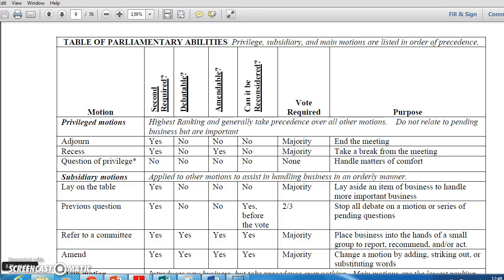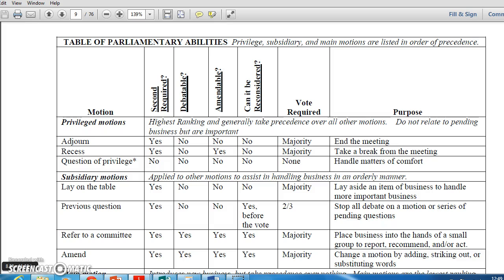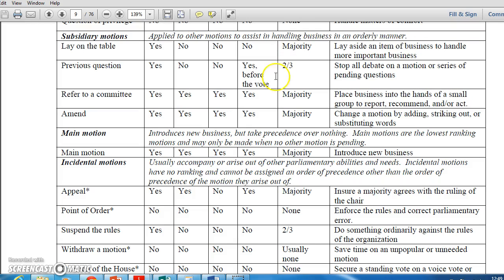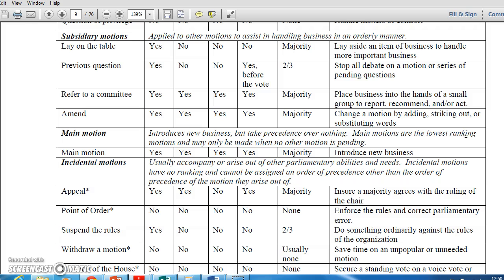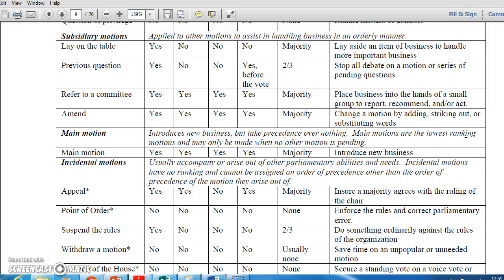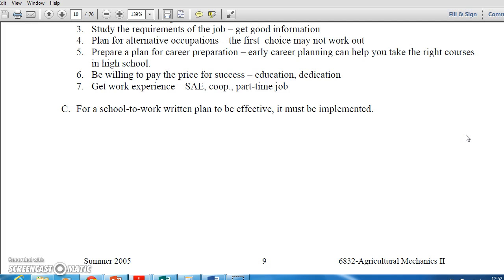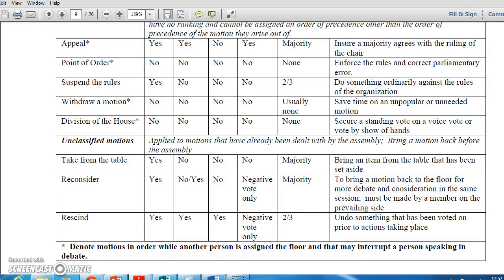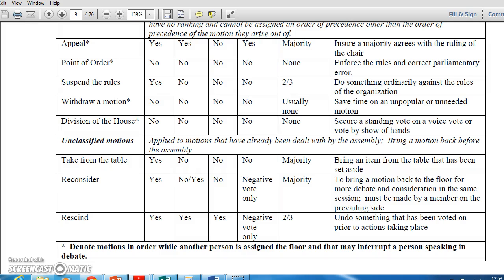Ag Mechanics II: Parliamentary Procedure Motions